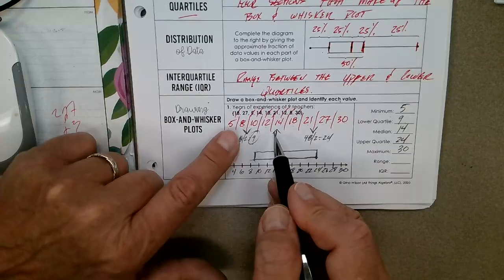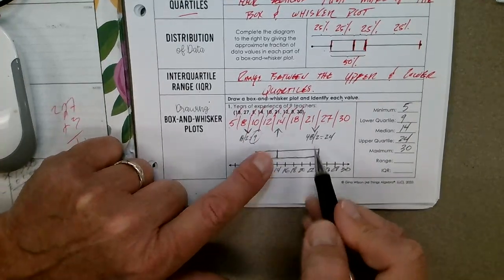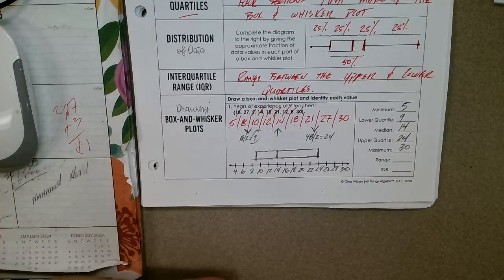BOX AND WHISKER PLOTS